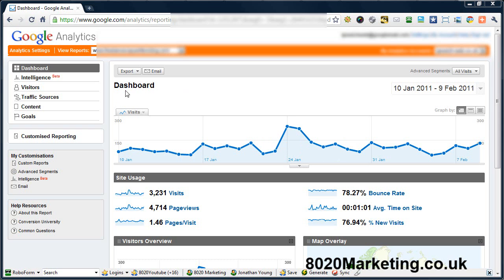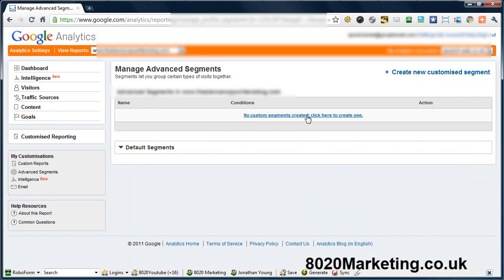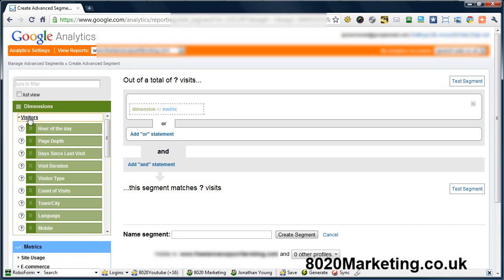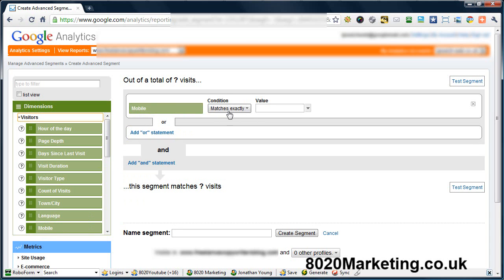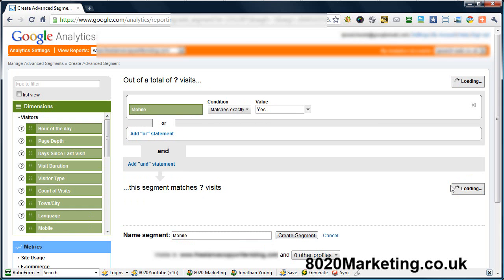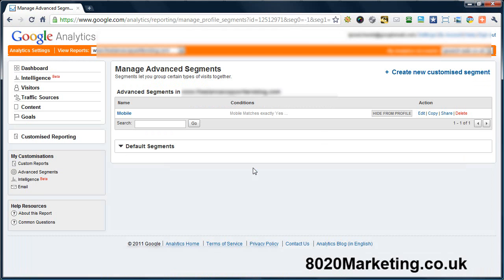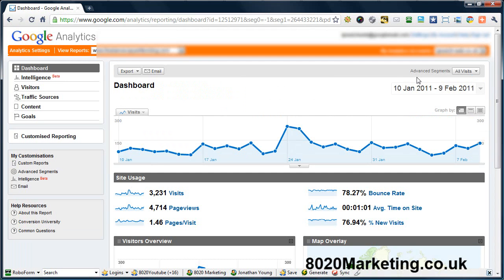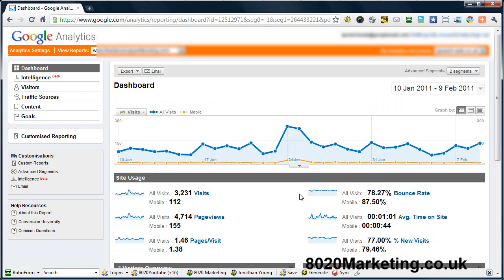How To Set Up Google Analytics To Track Visits From Mobile Users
- As long as you've got Google Analytics installed you can be tracking visits from mobile visitors in less than two minutes from now.